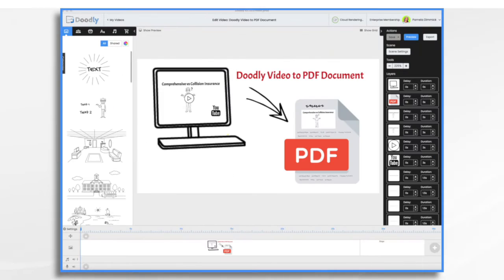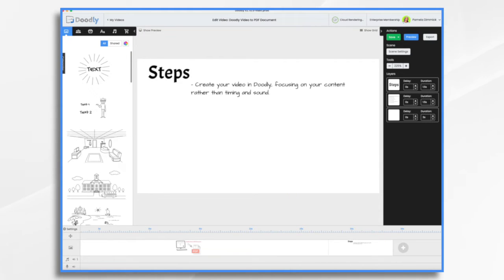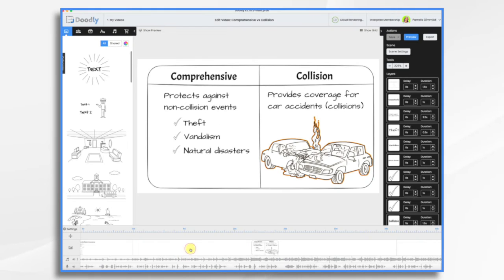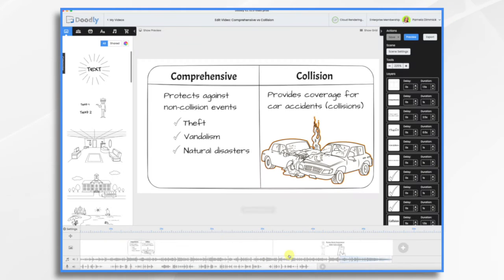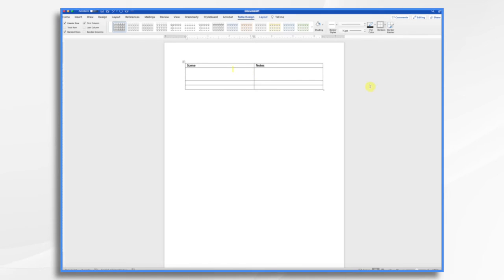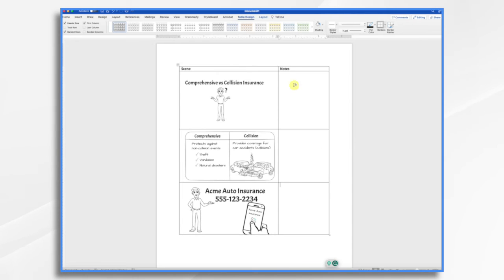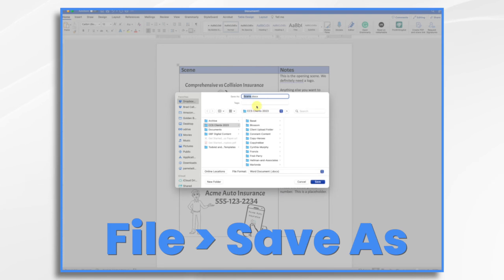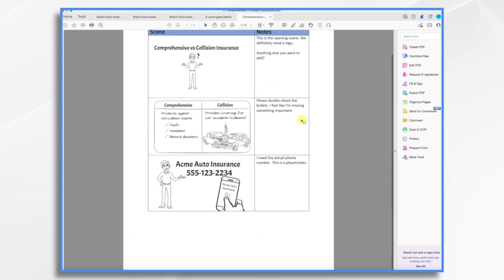Doodly Video to PDF Document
Doodly is an incredible tool for crafting captivating whiteboard videos, but it can do even more! Did you know you can use it to brainstorm ideas and then share them as a polished PDF document? It's a game-changer!

Whether you're collaborating on a project, getting feedback, or just looking to repurpose your Doodly content, this tutorial will show you how to make it happen.